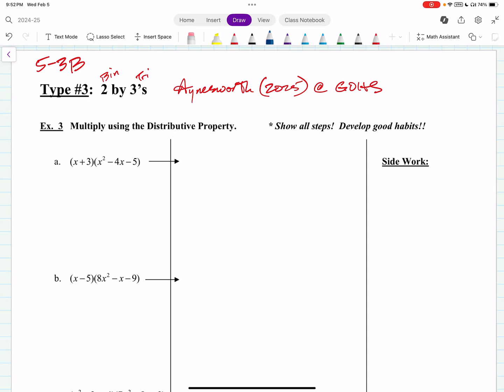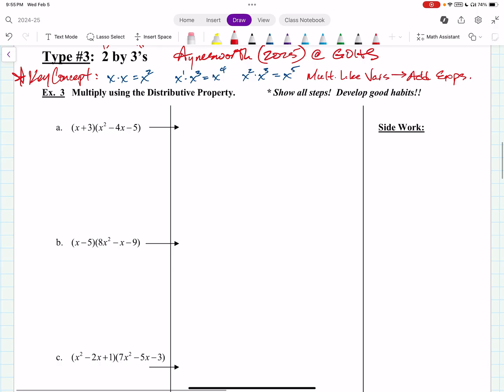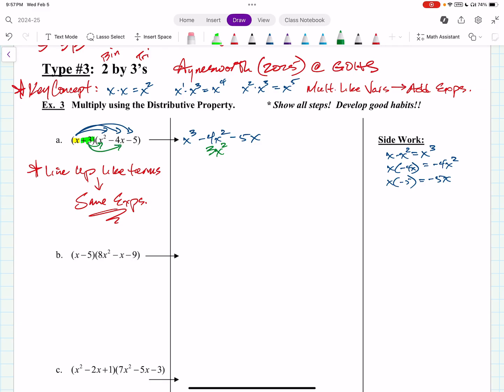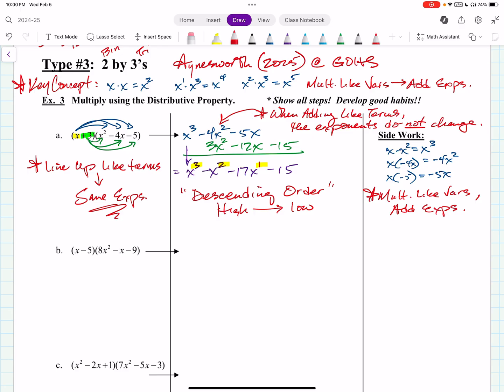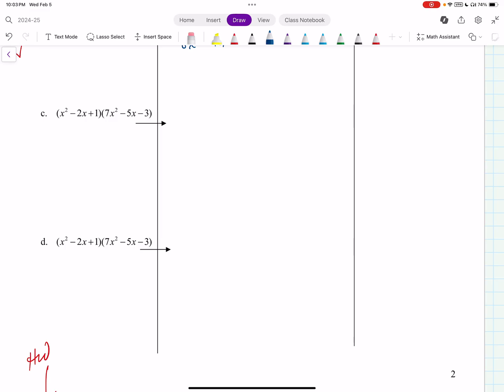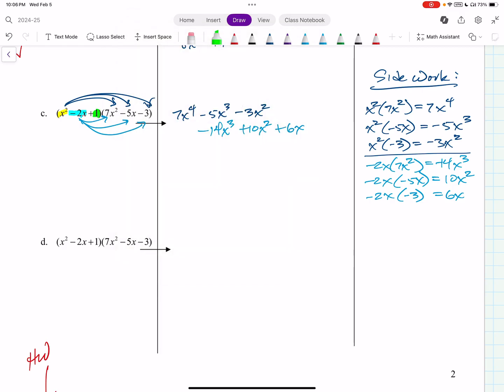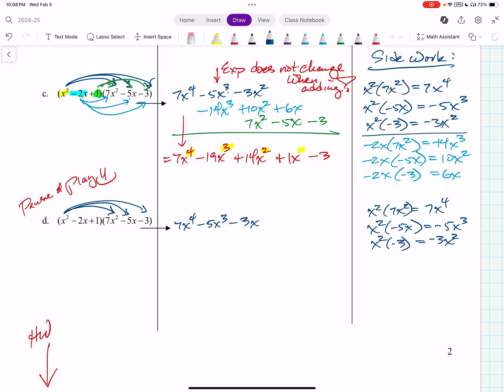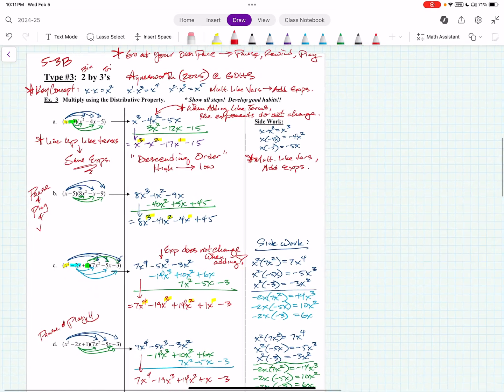5-3B Multiplying Bin & Trinomials Type3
5-3B Multiplying Bin & Trinomials Type3